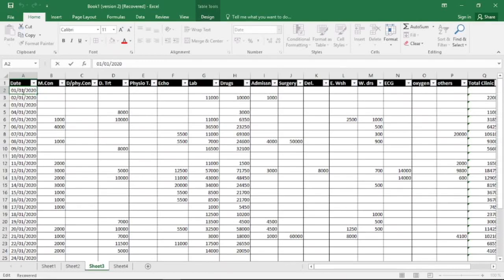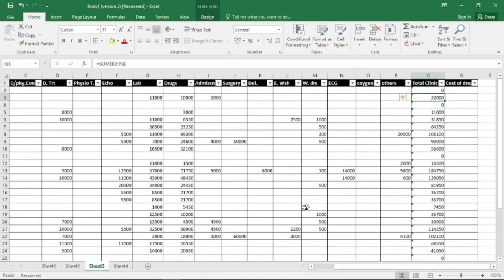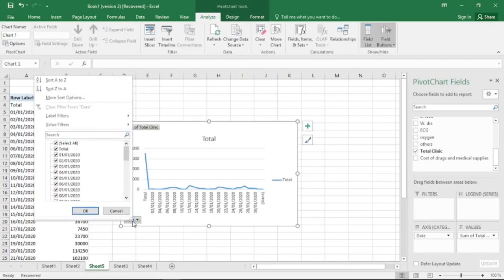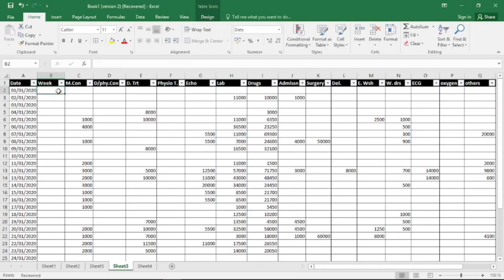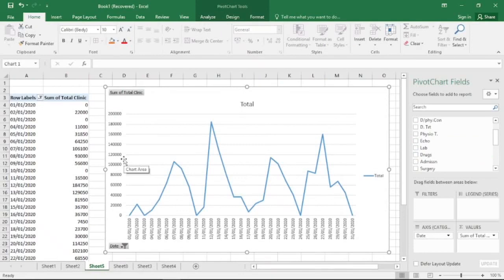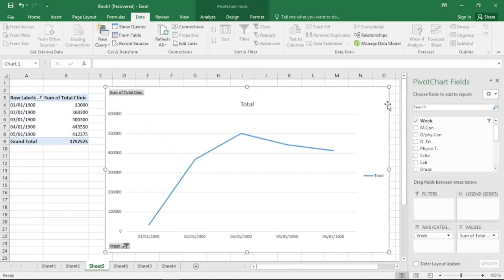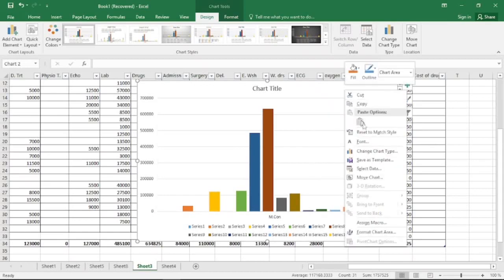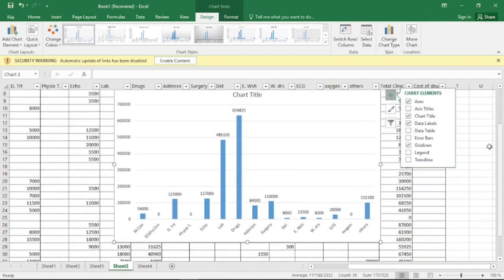Exploring and Visualising Finance data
Explore Finance data, format dates, see which hospital department records the highest income, see which week of the month had the lowest income.